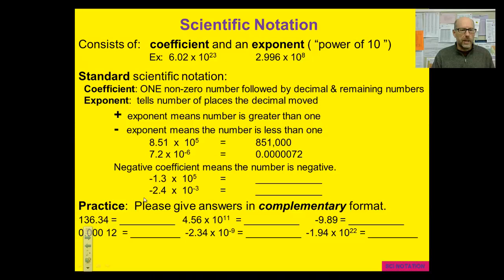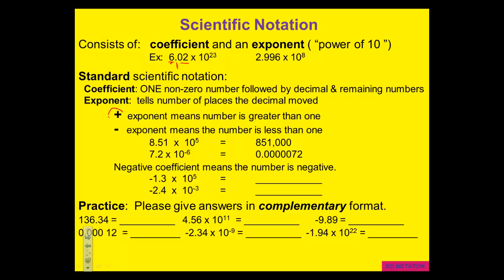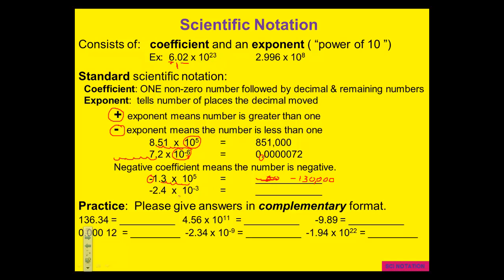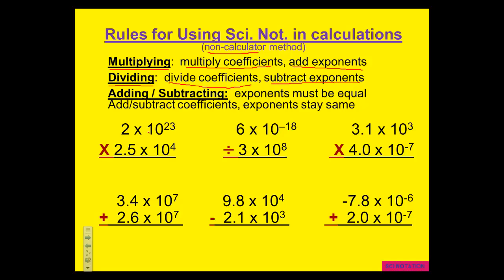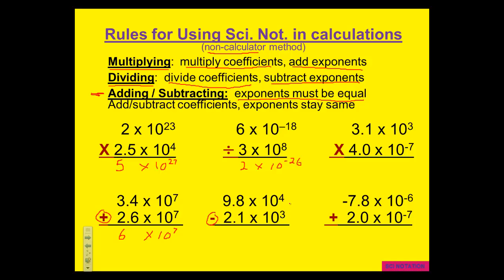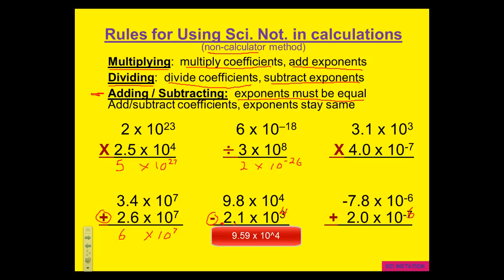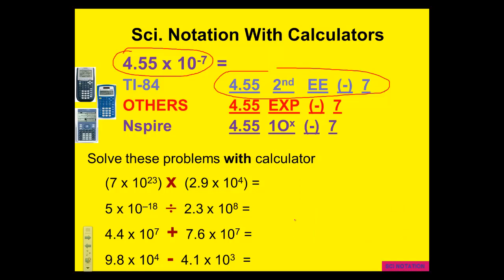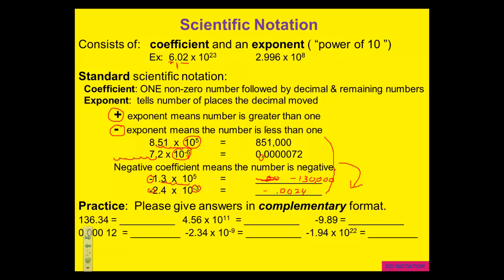Math in Science Topic 2: Scientific Notation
Scientific notation - rules and calculations